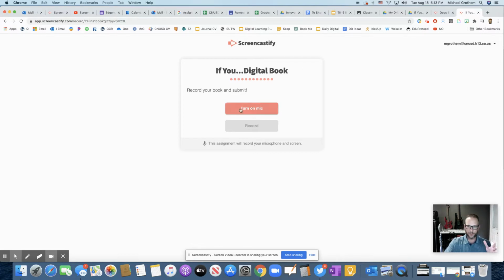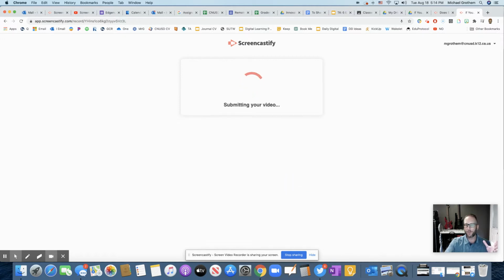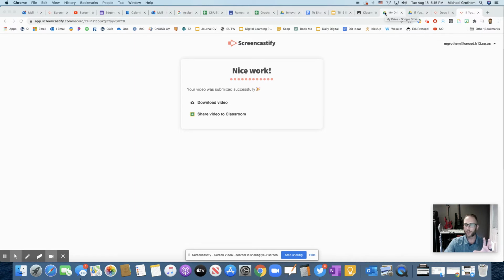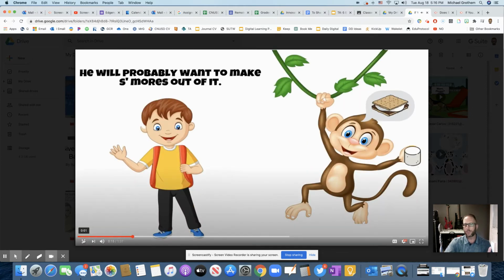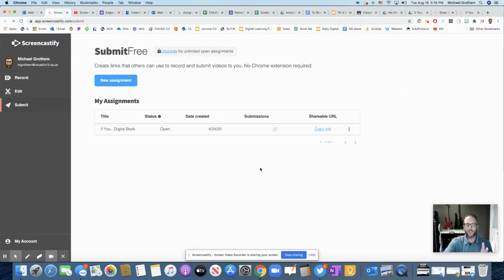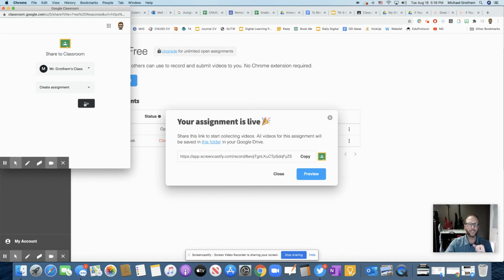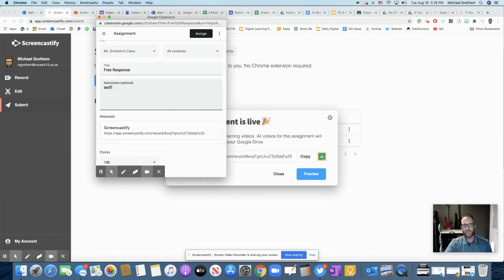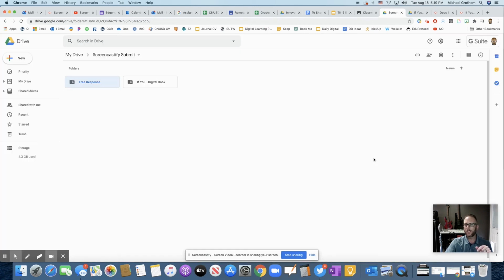Students Can Submit Work with Screencastify Submit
Students can record their screen or their webcam and submit that work to you...all without any programs or extensions installed.